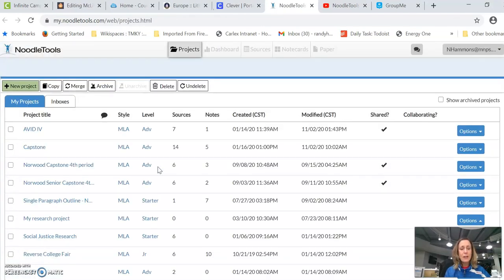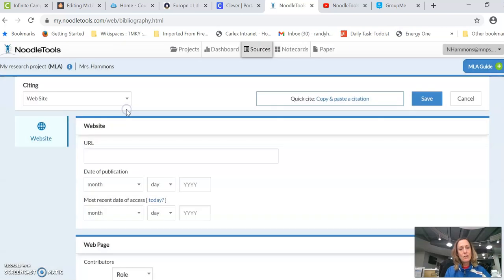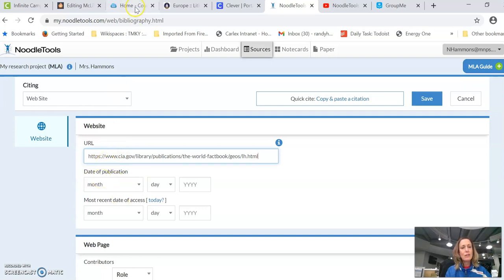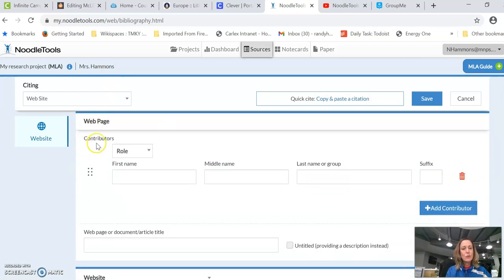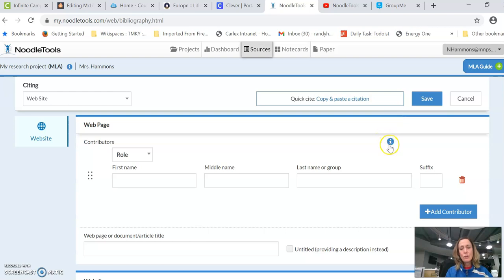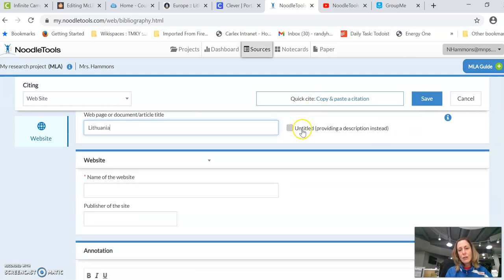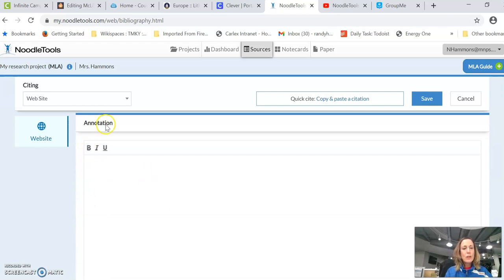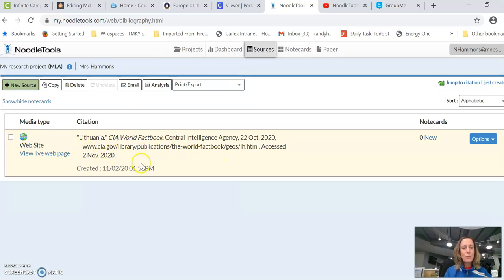Building a Citation in NoodleTools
A step by step to show to build your own citations using Noodletools and have them saved in a project.